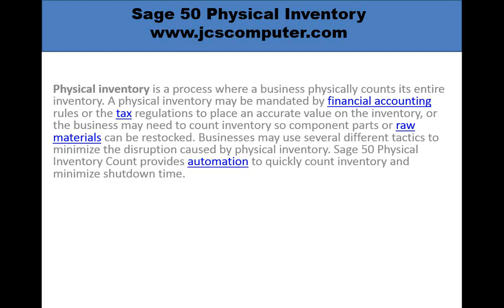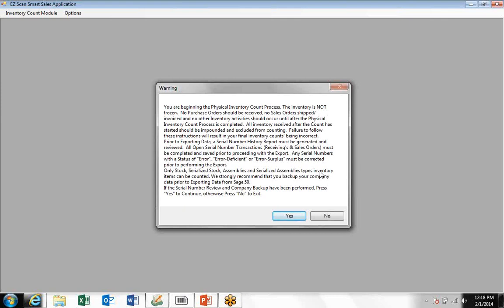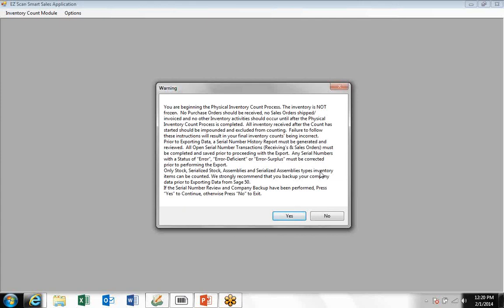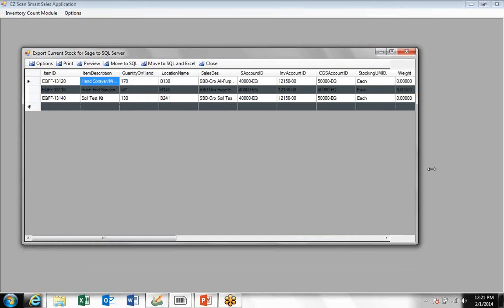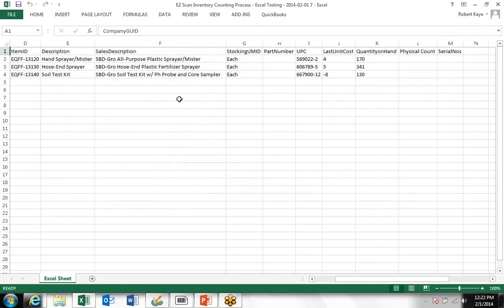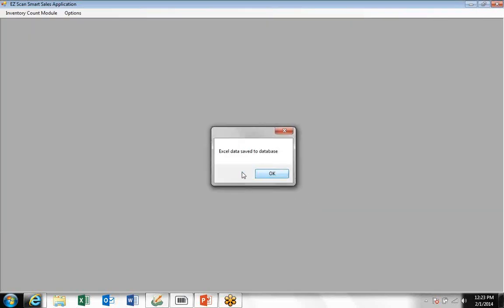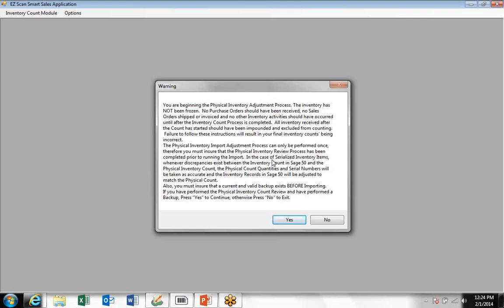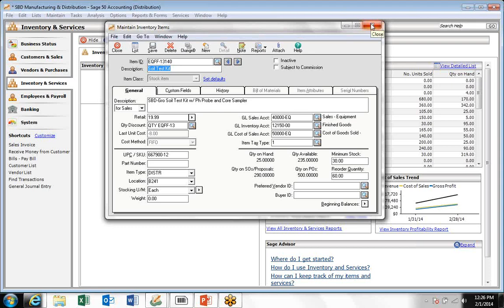Top 3 Methods To Complete A Sage 50 Physical Inventory Count Using Excel - EzScanIt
How to complete a Sage 50 Physical Inventory Count using Excel.

Learn More!

Sage 50 Inventory Management - This is a simple straight forward software system that allows users to manage inventory in a single warehouse with a single bin location. Sage 50 does not have an "actual physical inventory count process". In other words you can not freeze inventory and naturally in Sage 50 get a variance report to understand overall adjustments to your inventory once a count has been completed.

Discover how to manager your Sage 50 inventory, properly record inventory transactions and complete periodic physical inventory counts. There are three ways to perform physical inventory counts when working with Sage 50 if you are not using a Barcode Scanner.

1.
By Hand - How to print the physical inventory count sheets in Sage 50 is found under reports then inventory. Manually record the counts by item on the worksheets. Manually calculate the variances for each item (what you thought you had on hand compared to what was actually counted. Enter the inventory adjustments into Sage 50 using the inventory adjustments window.

2.

Using Excel - How to complete the physical inventory count using Excel - EzScanIt can export your current item list and quantity on hand to excel. From there you can enter the quantity o hand and then use EzScanit to calculate the variances and load them back into Sage 50 as inventory adjustments for you.

3.

Automated You can use either excel to perform your physical inventory count or a smartphone device.
This video displays how to do this using the excel option in conjunction with EzScanIt.

EzScanIt Barcode Scanning has 4 components for use with Sage 50 Quantum and can automate the inventory management processes for Sage 50 by using a hand held scanner.
Receive - Sage 50 Purchase Orders
Ship - Sage 50 Sales Orders
Physical Inventory Counts
Print Barcode Labels

Hope this topic has been informative on:

Top 3 Methods To Complete A Sage 50 Physical Inventory Count Using Excel - Sage 50 Barcode Scanner. For additional assistance with Sage 50 or to learn more about the Sage 50 inventory features Give us a call toll free today

Discover how to manage your Sage 50 inventory, properly record inventory transactions and complete periodic physical inventory counts.